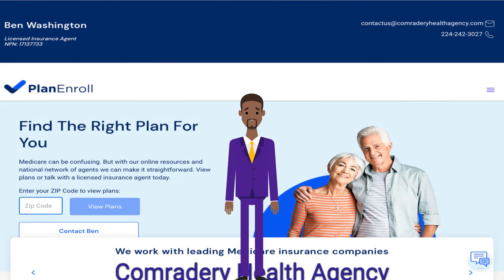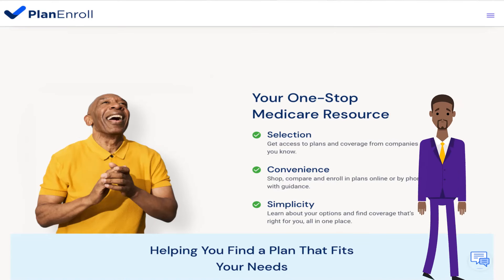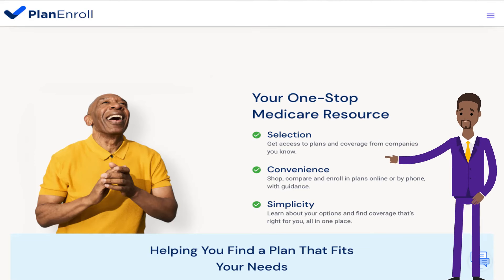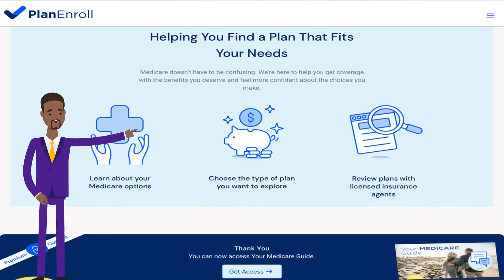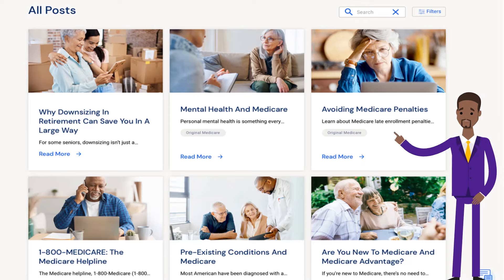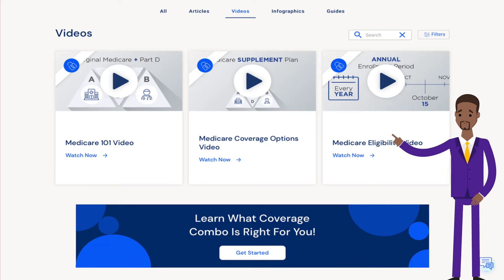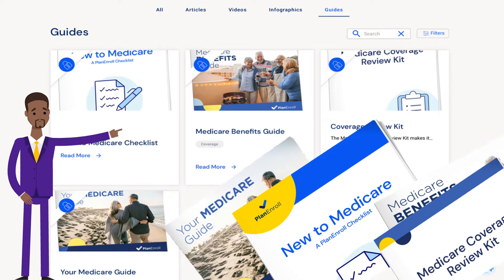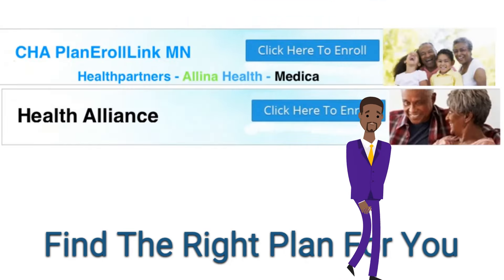Find the Right Medicare Plan Easily!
Find the Right Medicare Plan Easily! Let Comradery Health Agency's learn and enroll tool by PlanRoll, simplify your Medicare options. From accessing plans and coverage to learning about your choices, we provide a one-stop resource for all your Medicare needs. Say goodbye to confusion and hello to confidence in your coverage decisions.

00:00 Introduction
00:10 PlanEnroll online resources and license broker
00:20 Review Plans
00:30 One Stop Medicare Resource
01:04  Learn,choose and review
01:39 how it works
01:49 Articles and Videos
02:51 contactus